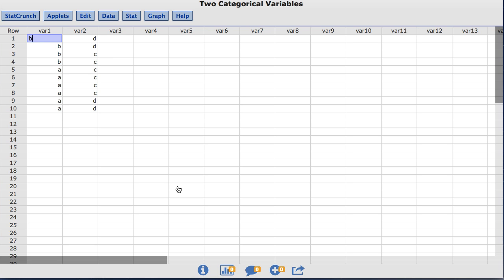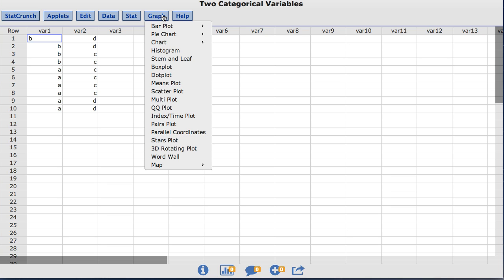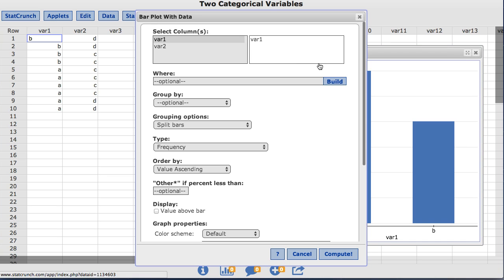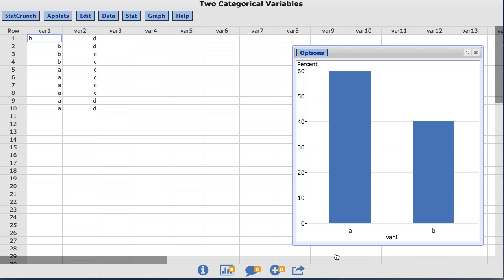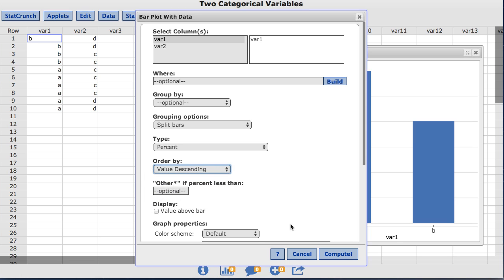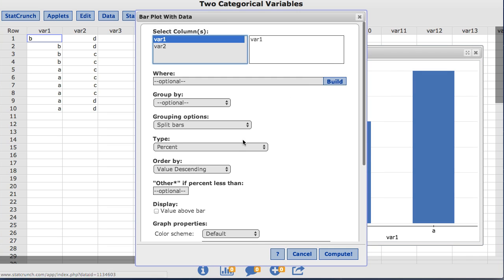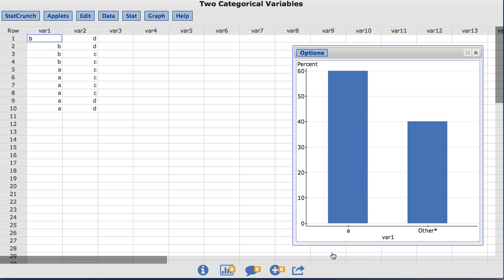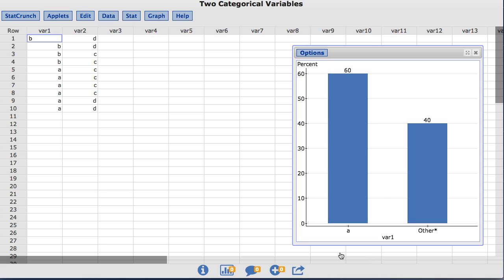StatCrunch: Creating Simple Bar Plots with Raw Data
In this video you will learn to create simple bar plots with raw data using StatCrunch.